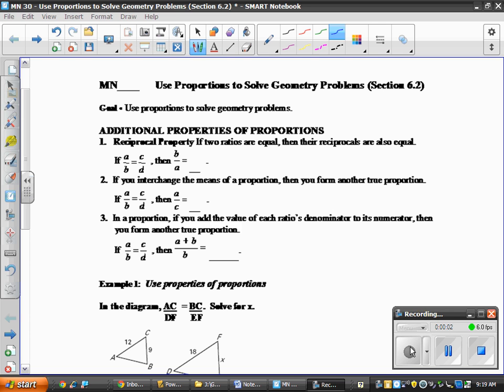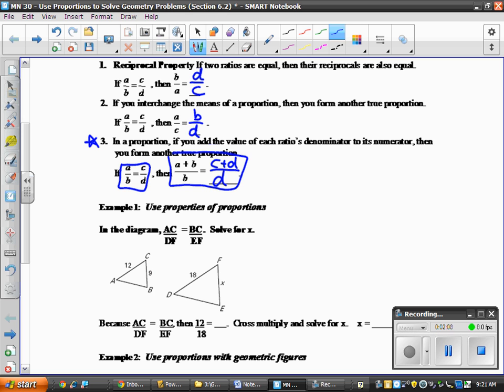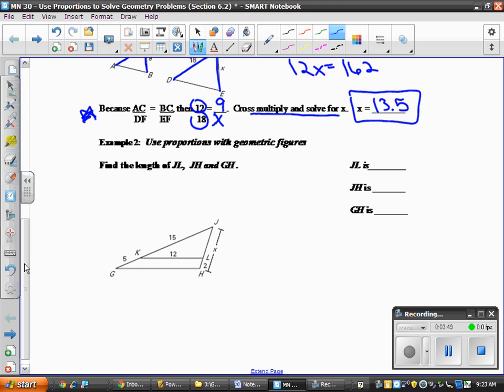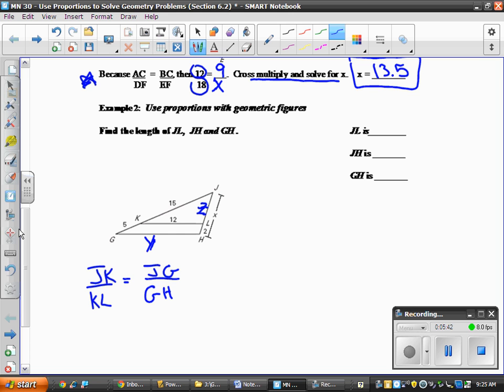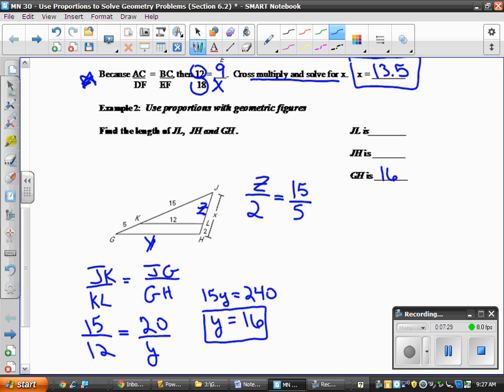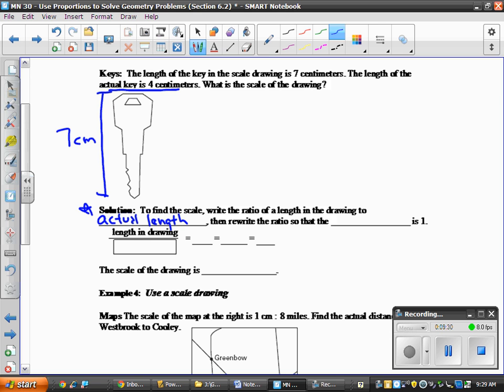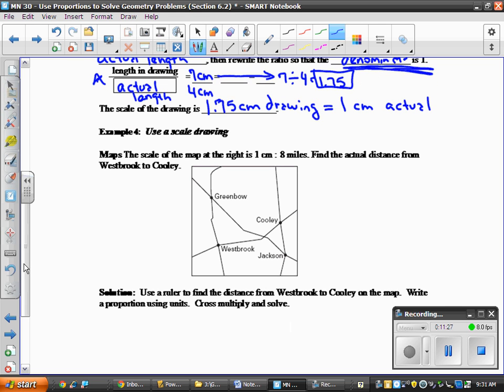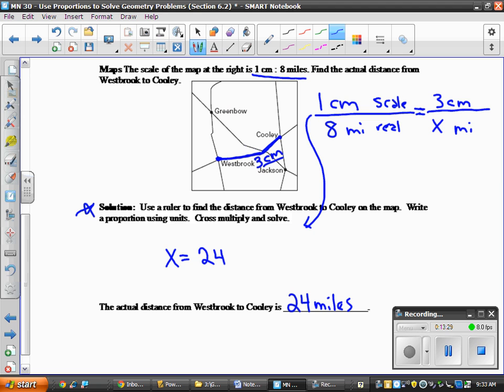MN30 Use Proportions to Solve Geometry Problems Section 6 2